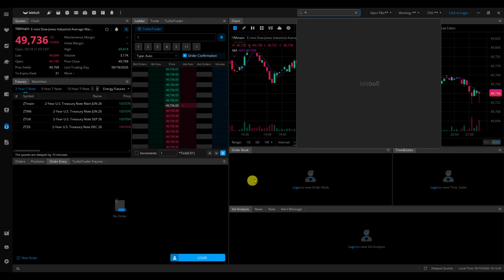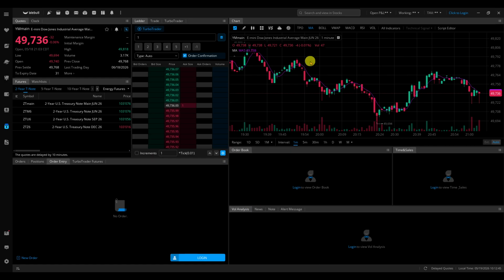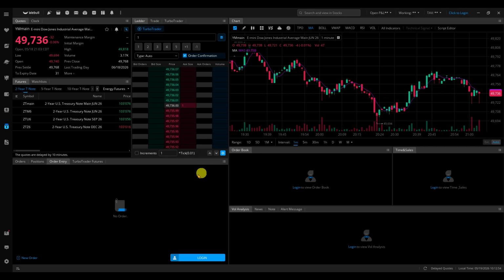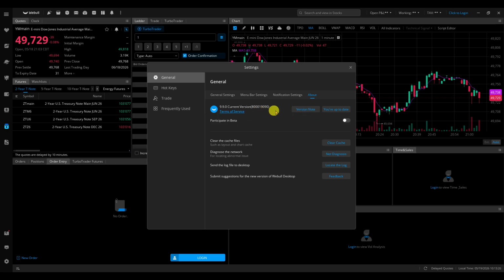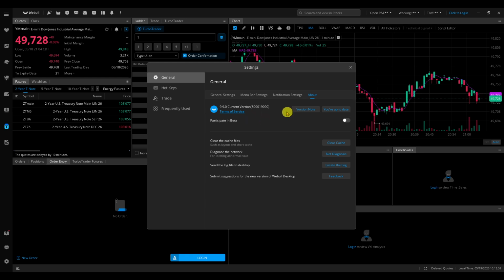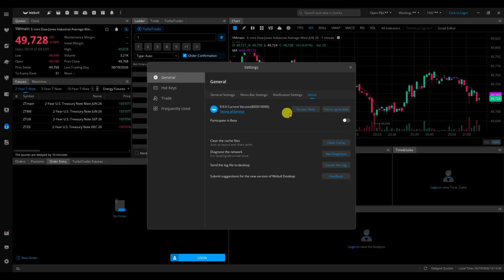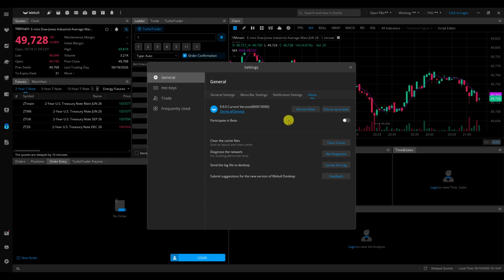How To Update Webull Desktop App (2026) (Complete Guide)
Learn How To Update Webull Desktop App in this simple beginner-friendly tutorial. This guide shows how to update the Webull Desktop app, keep your trading platform up to date, and make sure you have the latest features and improvements step by step.